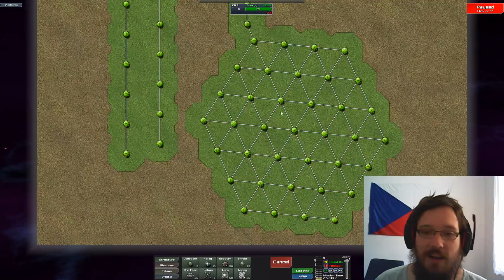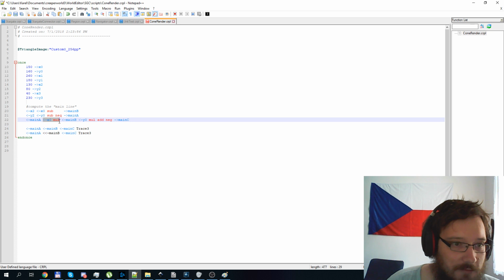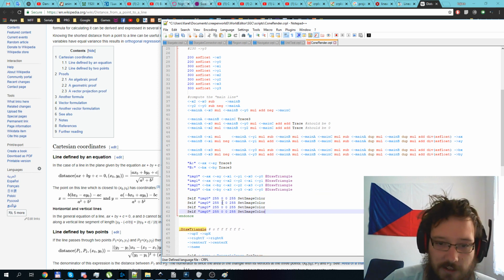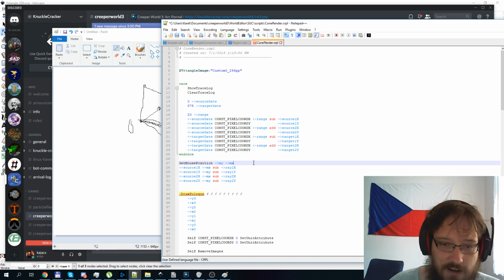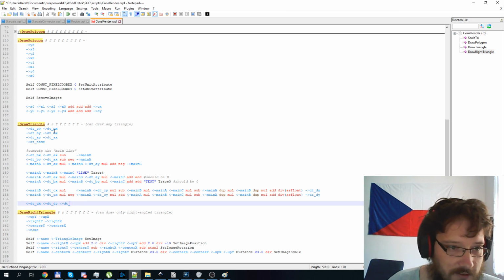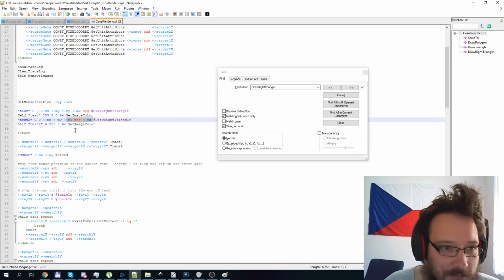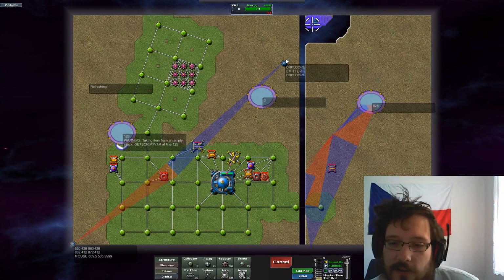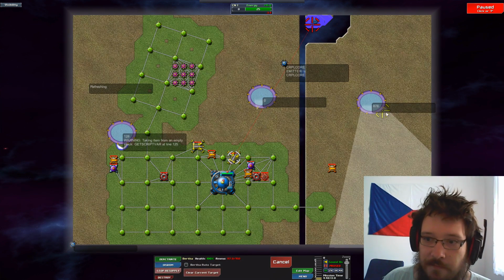Let's code 014: Redirecting a Bertha shot through a stargate - is it possible?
Here I try to make the Bertha shoot through the stargate. If the Bertha shot isn't a unit, I might have to re-write a completely new Bertha unit in PRPL from the ground up. Sounds like fun.